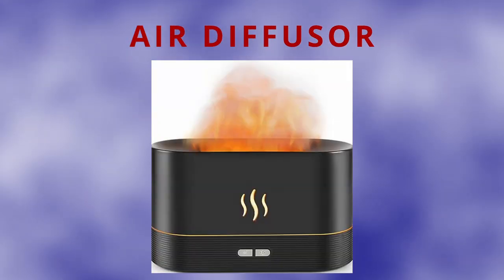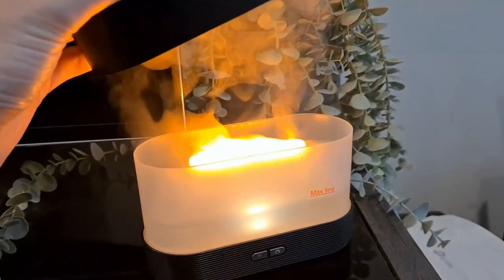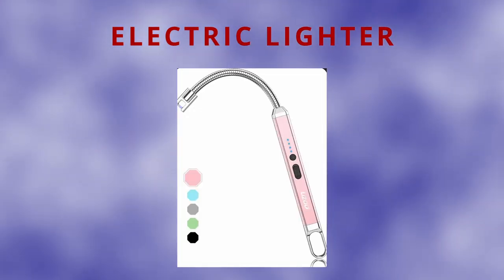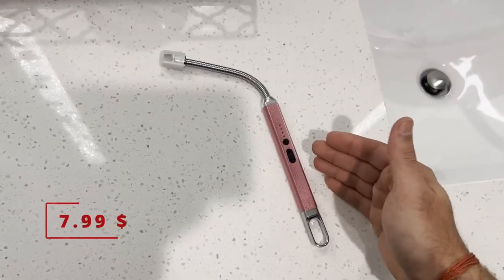12 Coolest Gadgets To Revolutionize your Home!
In this video, we are talking about gadgets that will revolutionize your home living experience. From nice and smart water dispensers to the Chill-O-Matic that can make your beverage ice cold in under 60 seconds. These gadgets are a Must-Have if you want to make your life easier or smarten up your home!

Links to all of the gadgets:

LED Clock
Electric Pot
Blinds Closer
Automatic Button Pusher
High Pressure Steam Cleaner
Chill O Matic
Electric Lighter
Desk Vacuum
Levitating Globe

NOTE: Some of the footage used in this video is not original content produced by us. Portions of stock footage of products were gathered from multiple sources including, manufacturers, fellow creators, and various other sources.